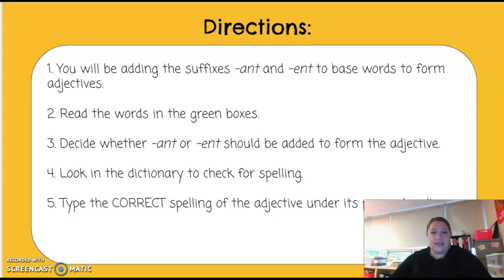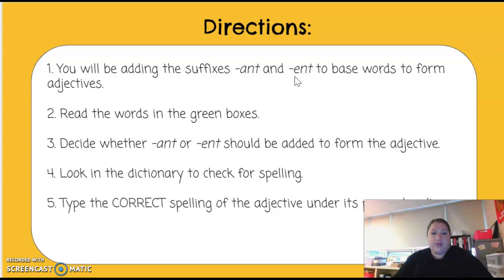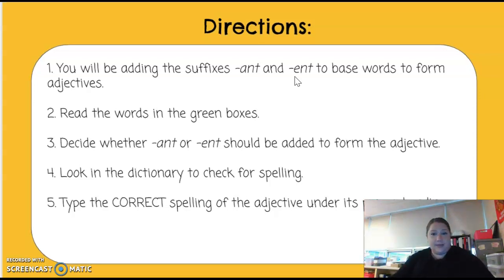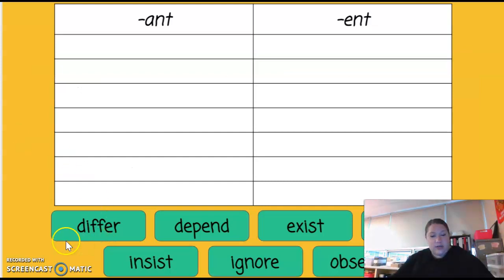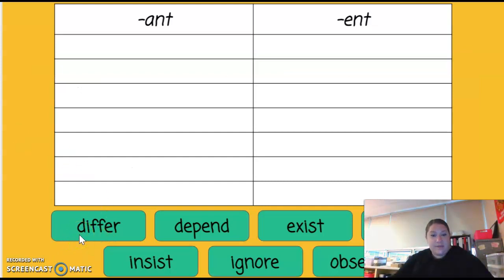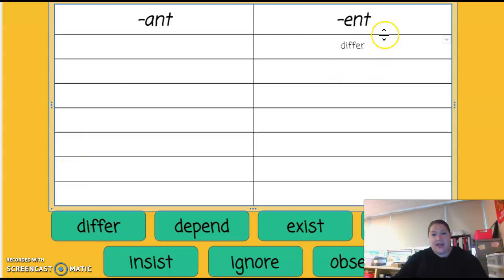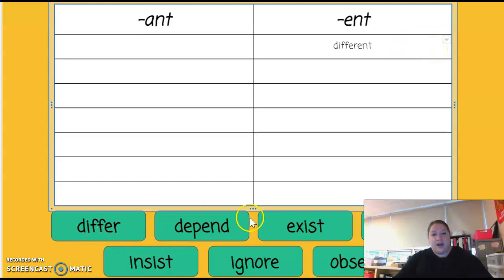W37 Word Study - Monday